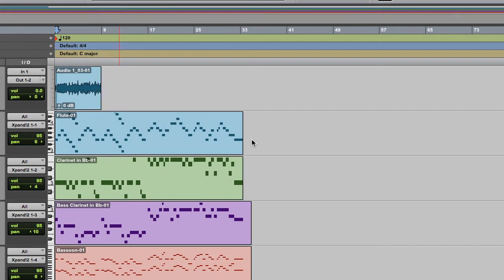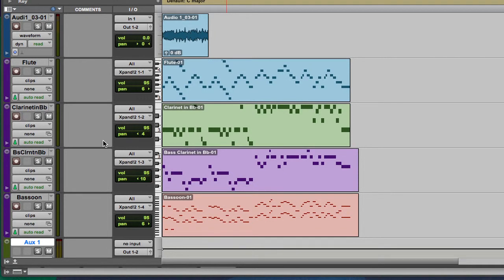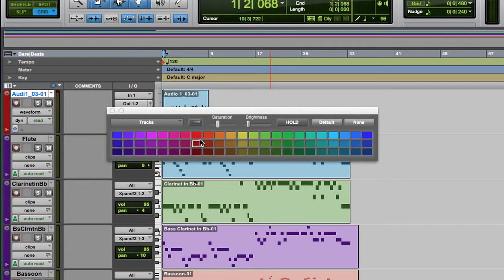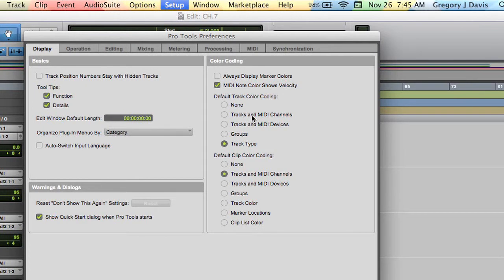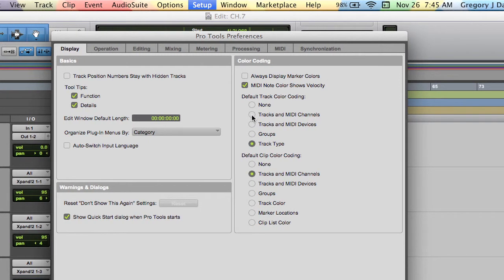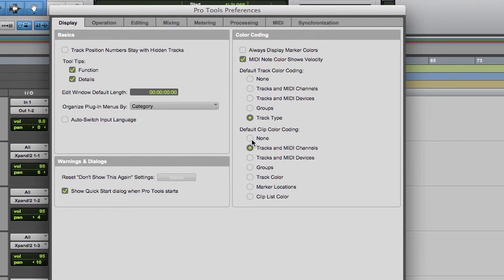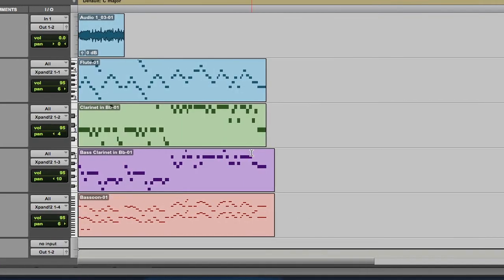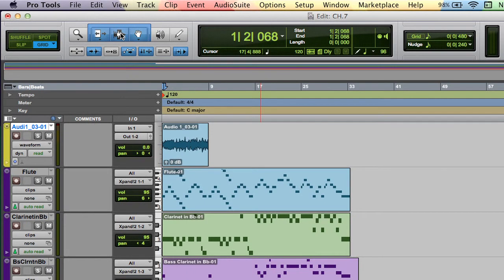MRT 3: Module 7 Pt1